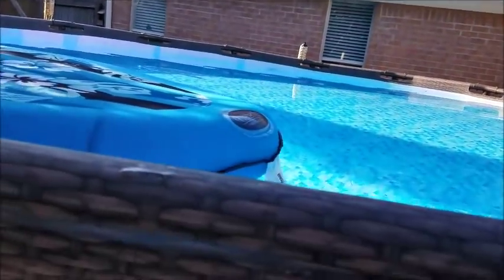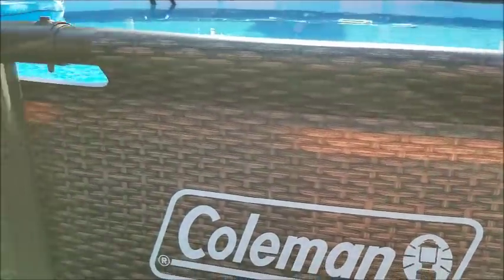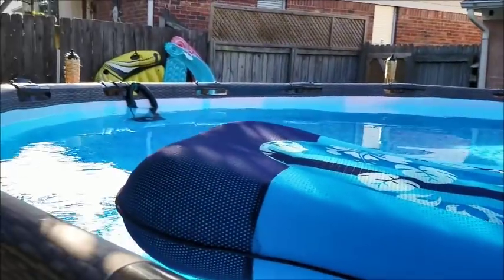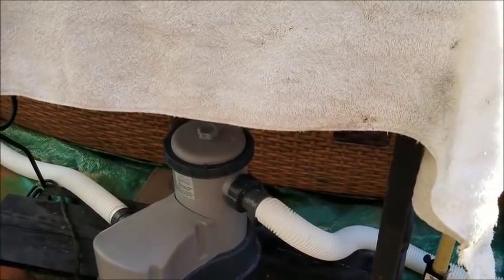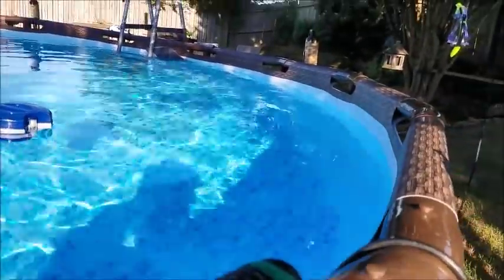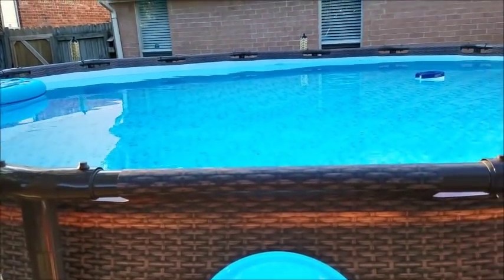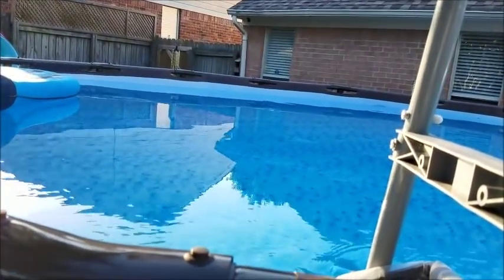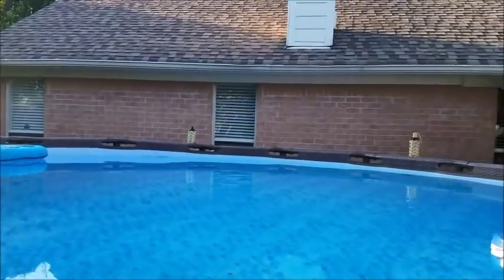Real Review: Coleman 18 x 48 above ground pool - Bestway, Summer Waves and Intex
OVER 15 VIDEOS OF UPDATES AFTER THIS UPLOAD This is an in-depth, fact-based look at the pool. It covers the build, features, regulations and overall review. This is a new direction I'm taking my channel. See below for the links -
Interested in the products that we review and feature on our channel? Take a look below for a straight shot.
Adapter kit
Intex Hot Tub
Intex Pool Light
Intex Sand Filter
Intex Vacuum: https: //amzn.to/2X1bo4W
LED Waterfall
Canon DSLR SL2
Foodi Ninja
Hyperiokon 5000K LED Shop Lights
Homak Cabinet
Lepower 20W LED Spots
LE ILUX Floods
Maggift 6 Lumen solar lantern
Sun Sail
Litom Solar
Projector Screen
If not available, this is a close competitor
Higher Quality projector
Flickering Solar Candles
Island King Torch
Citronella Fuel